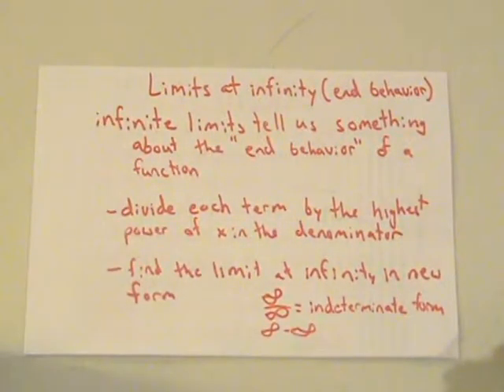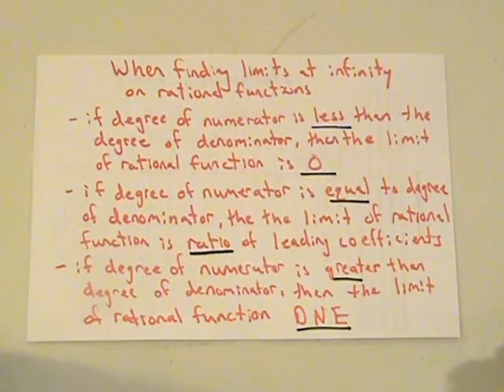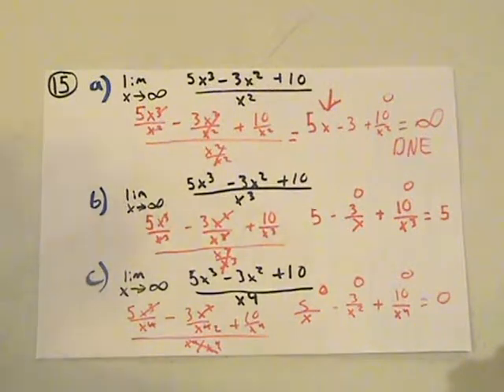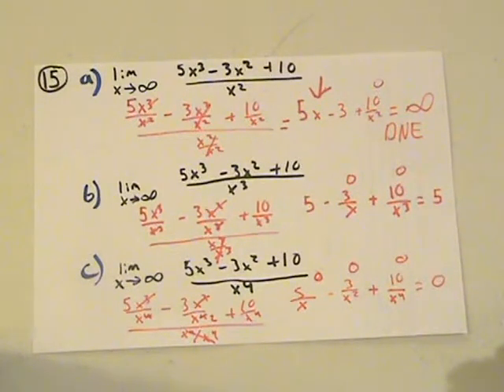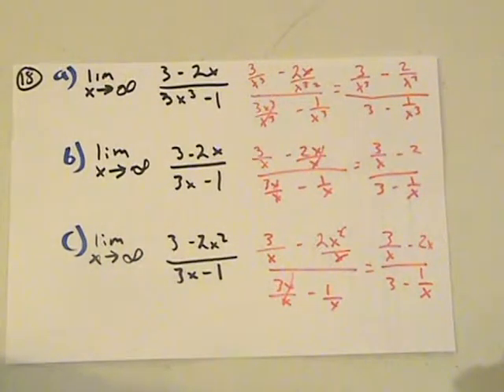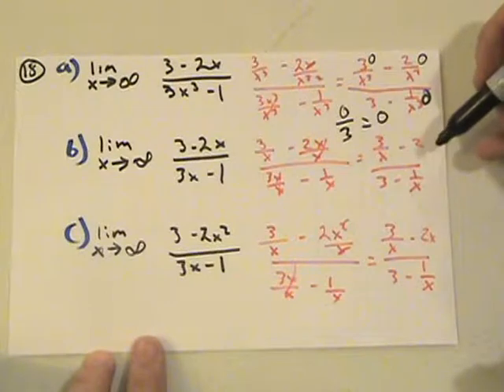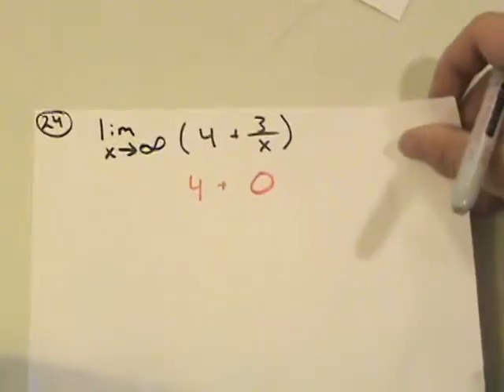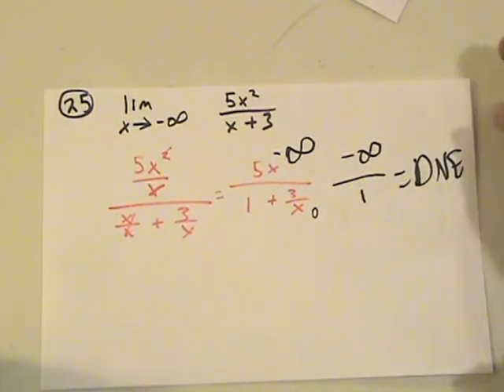Limits at Infinity (3.5)